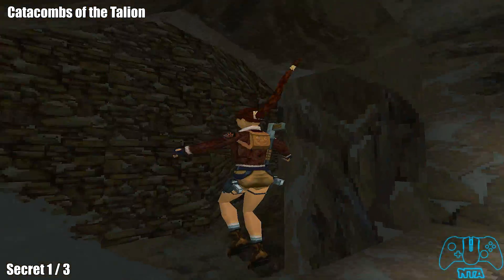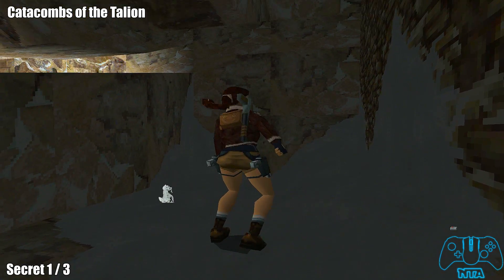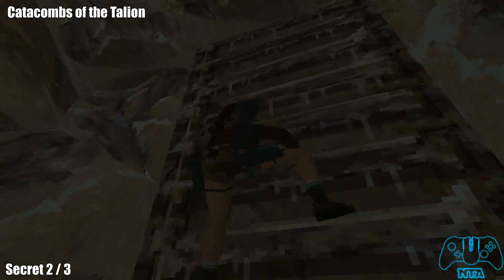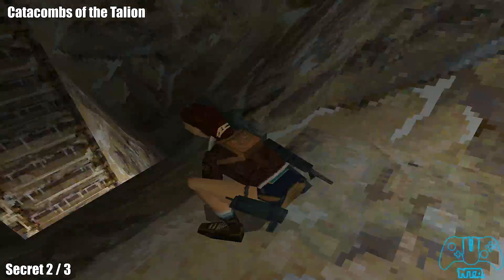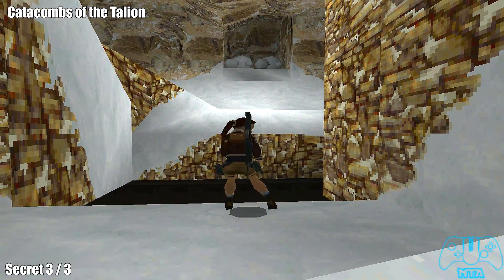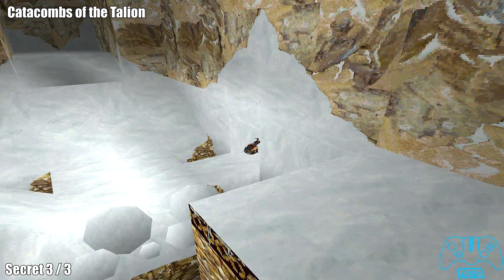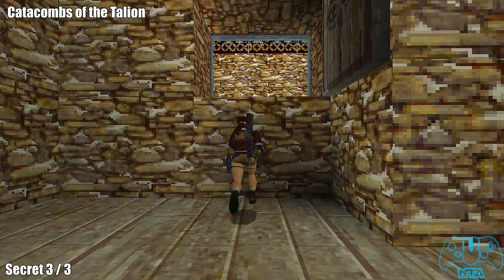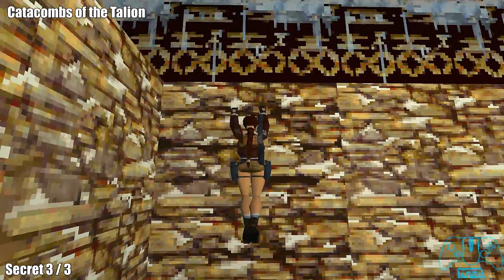Tomb Raider 2 - Catacombs Of The Talion - All Secrets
Time Stamps
Secrets 1/3
    00:00

Secrets 2/3
    00:31

Secrets 3/3
    01:26

The story of Tomb Raider II surrounds the mythical 'Dagger of Xian', a weapon which was used by an Emperor of China to command his army. By plunging the weapon into its owner's heart, the weapon has the power to turn its bearer into a dragon. The last battle fought with the Dagger ended when the warrior monks of Tibet removed the knife from the Emperor's heart, whereupon the Emperor died. The Dagger was then returned to its resting place within the Great Wall.

CPU - Intel Core i7 6700k  OverClocked 4.4Ghz "Skylake"

Motherboard - ASrock Z170M-ITX / ac

RAM - G.SKILL Ripjaws V DDR4 2400MHz CL15

GPU - Radeon R9 Pro Duo 8GB HBM Ram

CPU - AMD Ryzen 7 1700 8 Core/16 Threads  3.7 GHz

Motherboard - AsRock A320M Pro4